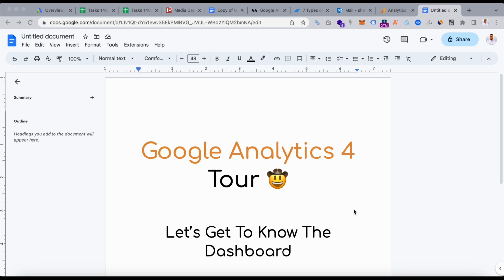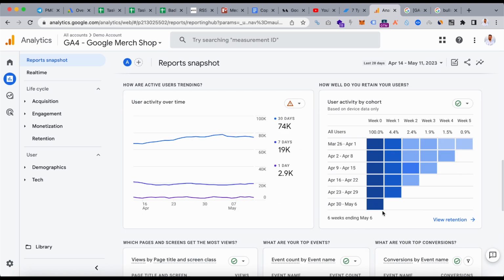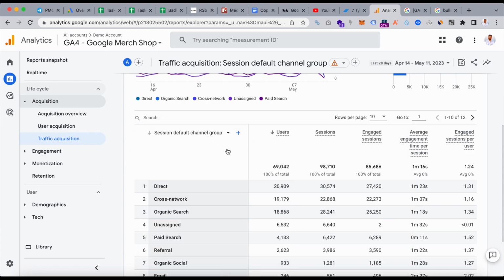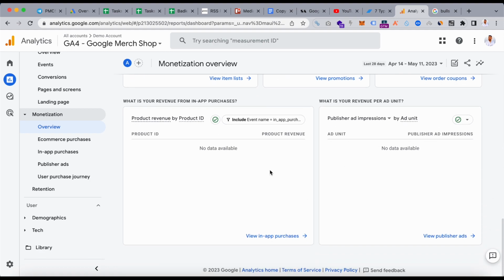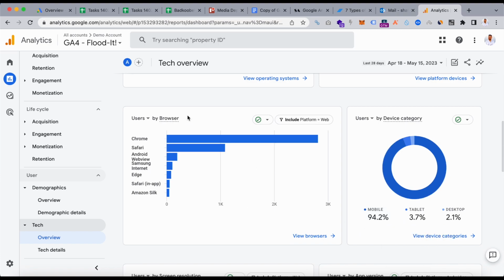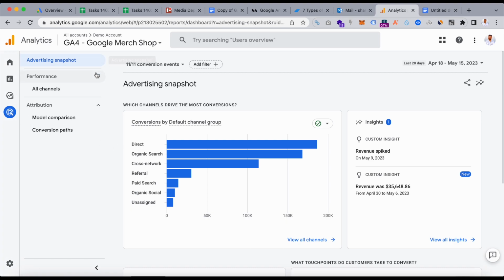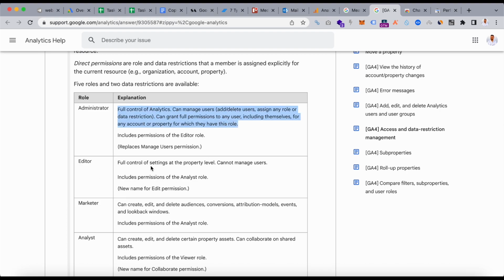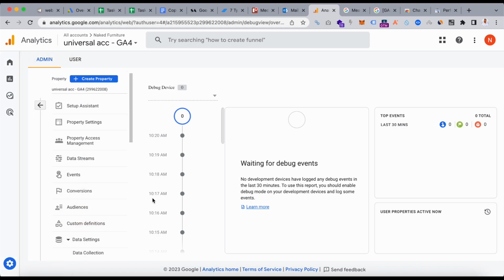✅ Beginner to Pro: A Journey through Google Analytics 4 Sections and Reports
I'll be taking you on a deep dive into the Google Analytics 4 Dashboards. Understanding the different sections and reports of GA 4 Dashboards is crucial for gaining actionable insights into your website's performance and making data-driven decisions to drive growth. Together we'll explore the Home Section, Acquisition Reports, Engagement Reports, Monetization, Advertising, and Admin sections in detail.

🔻 Explore The Video:

00:24 Home Section
05:16 Report Section
10:44 Acquisition Report
14:58 Engagement Report
19:33 Monetization Report
22:56 Retention Report
24:12 Demographics Report
26:33 Tech Report
29:14 Explore Section
34:24 Advertising Section
39:17 Admin Section

First, let's start with the Home section. This is where you'll find an overview of your website's key metrics and performance indicators. I'll walk you through the different widgets and reports available in the Home section and show you how to customize it to monitor the metrics that matter most to your business.

Next, we'll dive into the Acquisition section. Here, you'll find valuable insights into how users are discovering and accessing your website. I'll explain the various reports available, such as channels, sources, campaigns data, and how to access different kind of  user data to analyze and optimize your marketing strategies, improve your website's visibility and optimize conversion rates.

Moving on to the Engagement section, we'll explore how users interact with your website and content. I'll demonstrate how to analyze metrics like views, engagement rate, and average session duration to gain a better understanding of user behavior and identify areas for improvement. You'll learn how to leverage this data to enhance user experience and drive user engagement on your website.

In the Monetization section, we'll focus on tracking revenue and conversions. I'll show you how to set up goals and e-commerce tracking, enabling you to measure the effectiveness of your marketing campaigns and optimize your conversion funnel. You'll gain insights into customer behavior, revenue sources, and product performance, empowering you to make informed decisions to increase your revenue.

The Advertising section is dedicated to analyzing the performance of your advertising campaigns. We'll explore how to track and measure the effectiveness of your paid marketing efforts, including Google Ads and other advertising platforms. I'll guide you through setting up conversion tracking and evaluating the ROI of your ad campaigns, enabling you to optimize your advertising budget and maximize your returns.

Lastly, we'll delve into the Admin section. Here, you'll have access to account settings, user management, and other administrative functionalities. I'll walk you through the essential configurations and settings to ensure accurate data tracking and effective collaboration within your Google Analytics 4 account.

By the end of this video, you'll have a comprehensive understanding of the Google Analytics 4 Dashboards and how to leverage the Home, Acquisition, Engagement, Monetization, Advertising, and Admin sections to extract valuable insights and make data-driven decisions for your website or business.